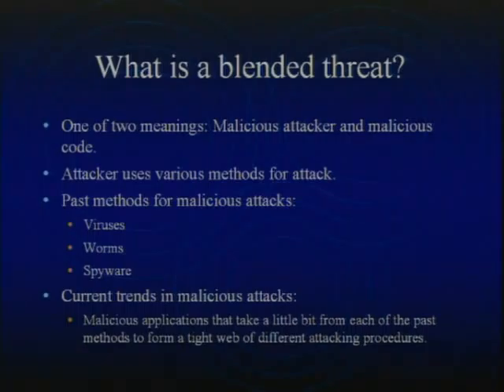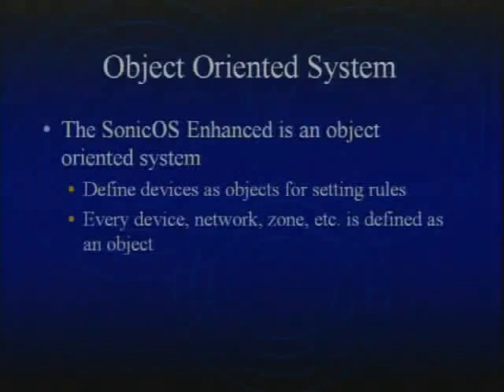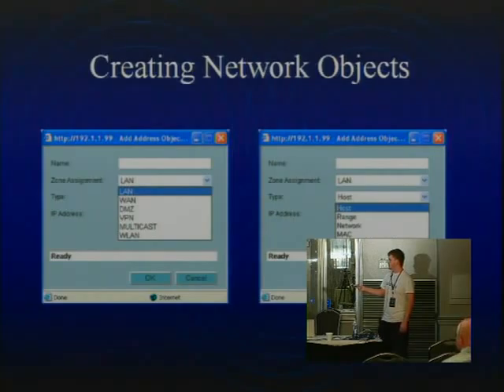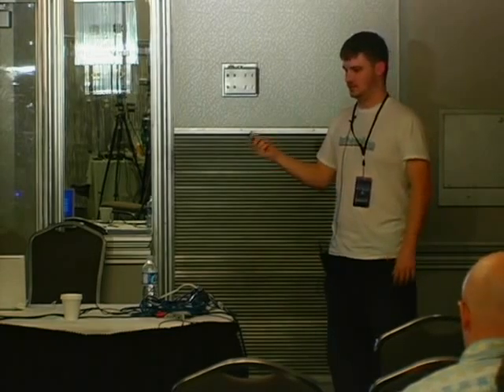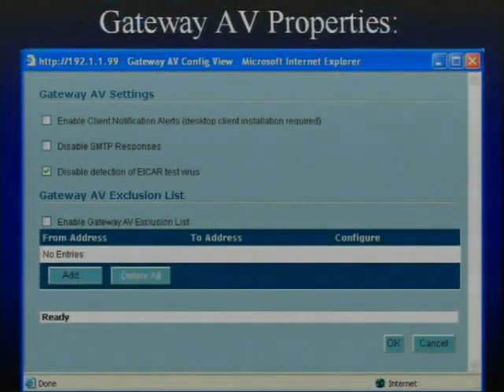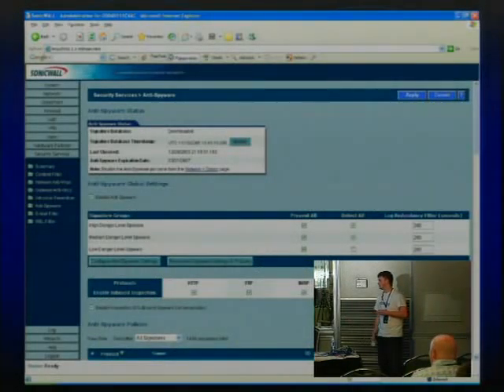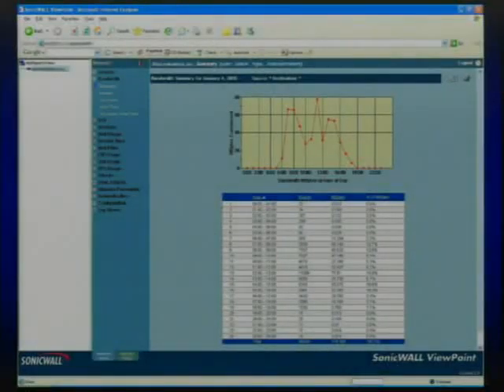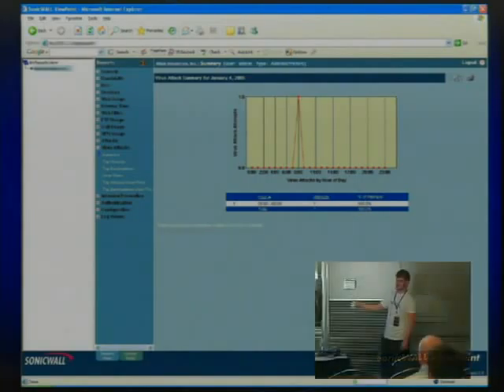Nota1922_K1ghtl0rd_SonicWallBlendedThreatManagement.mp4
abc